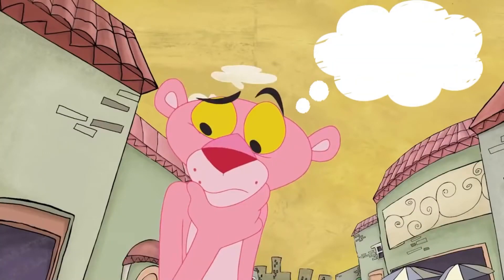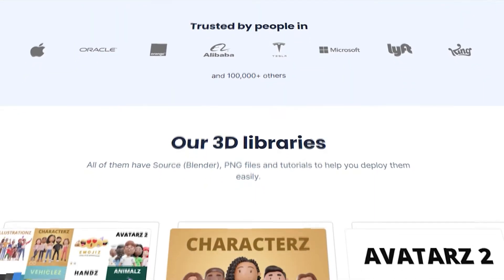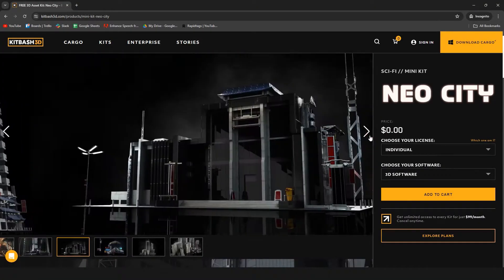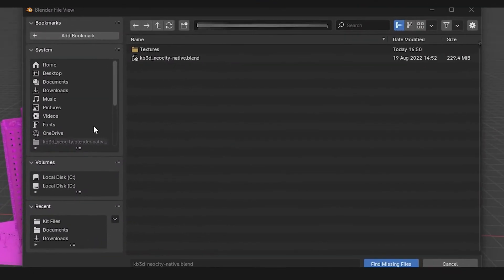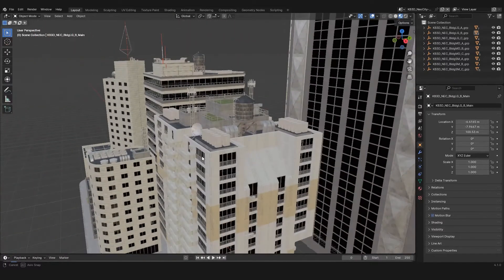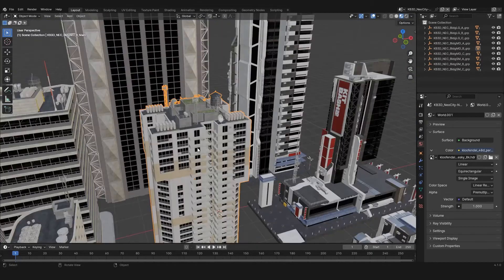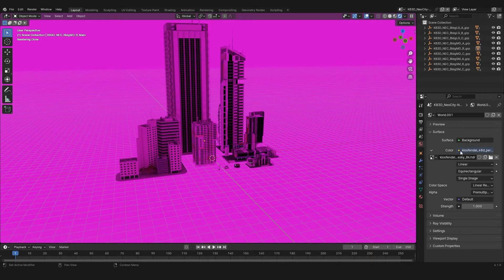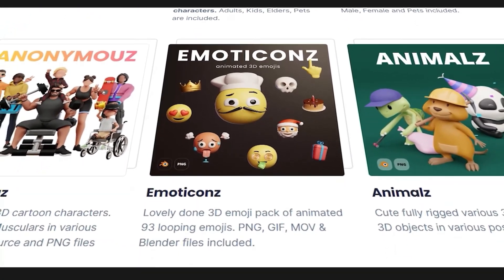Why is my render pink in Blender? Easy fix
00:55 Fix pink textures in Blender
02:40 Fix pink world texture in Blender